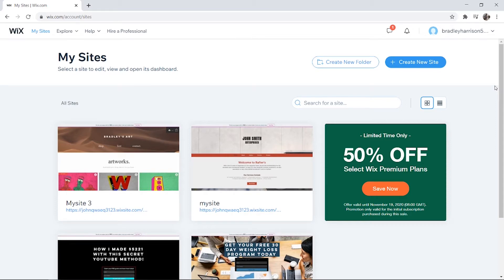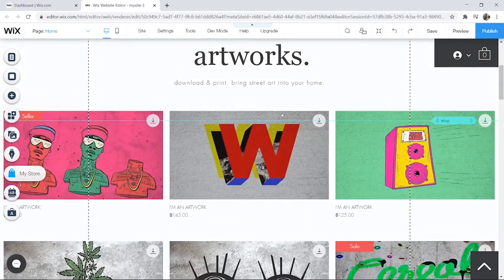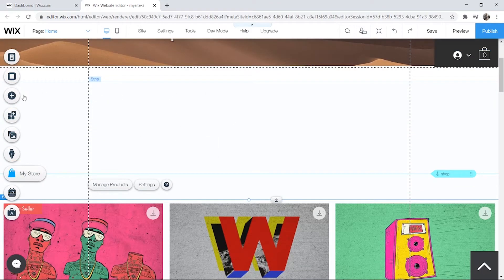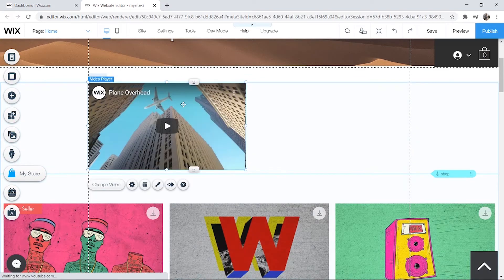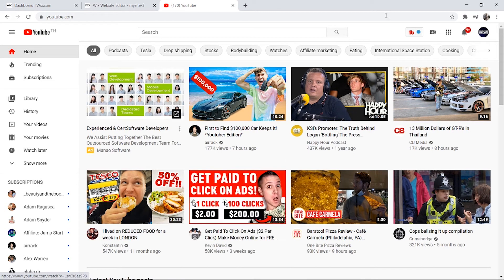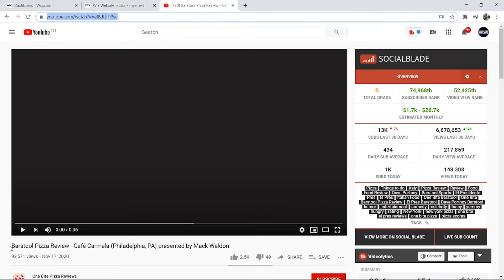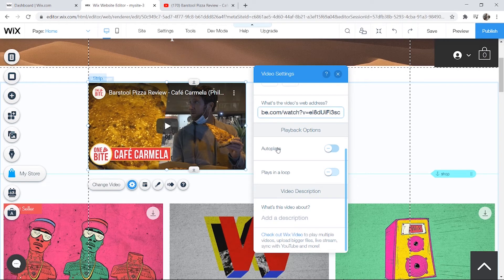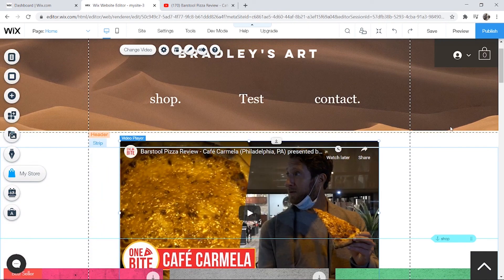How To Add YouTube Video To Wix Website 2021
How To Add YouTube Video To Wix Website 2021. Add any YouTube video to your Wix website after watching this video! In 90 seconds you will know everything there is to know and will be able to add a video yourself to your own website!